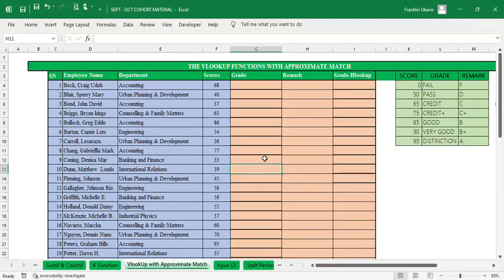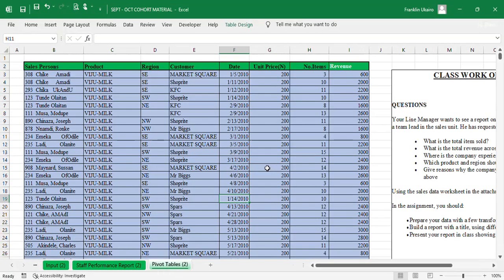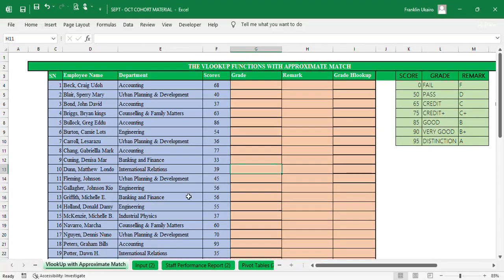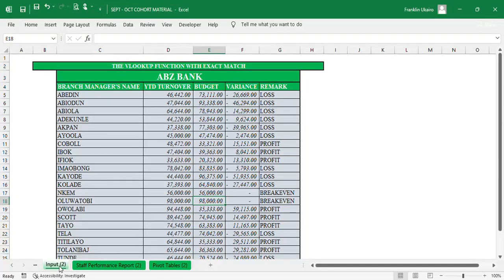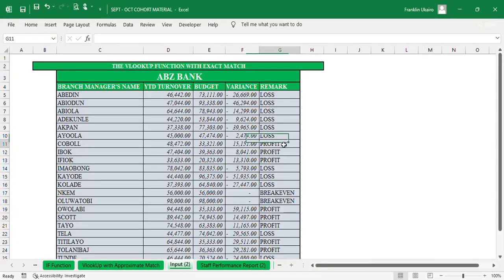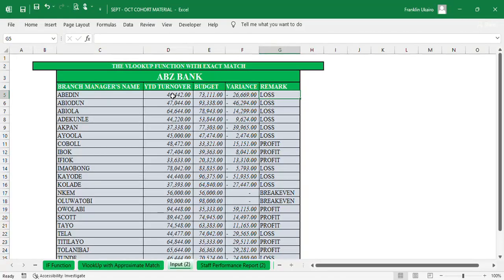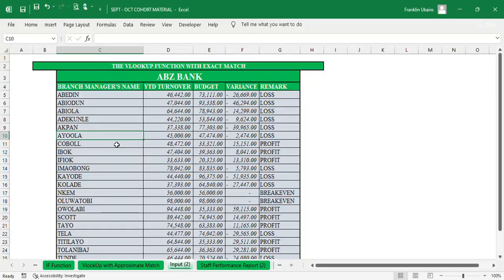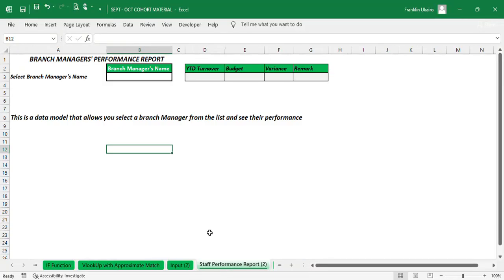Intro to Pivot table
This video shows the last part of the look up functions and goes ahead to introduce Pivot Tables,